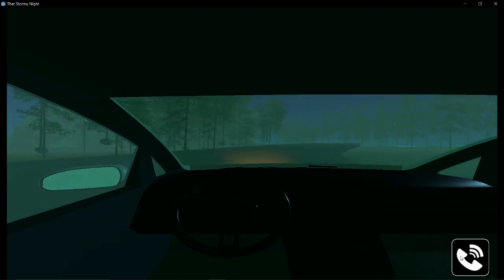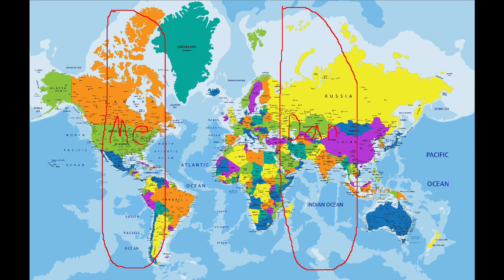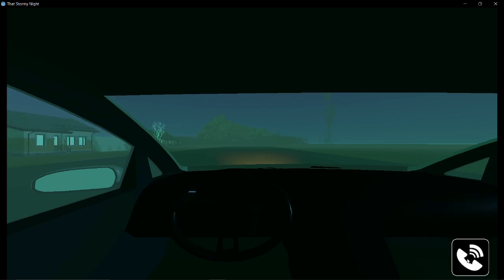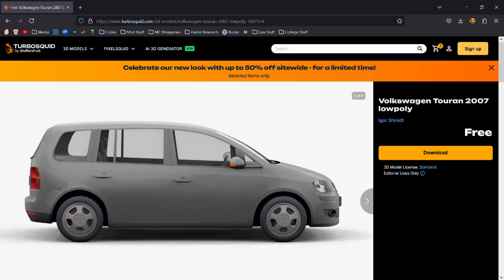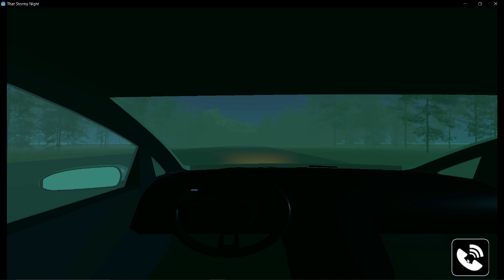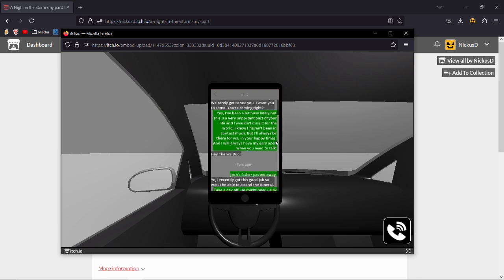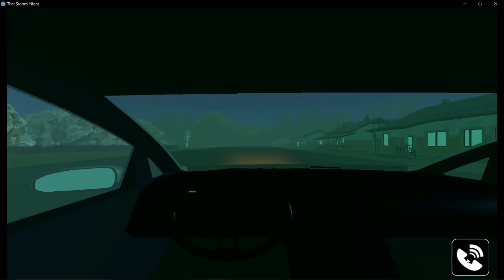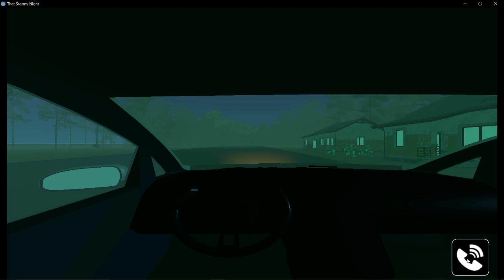I Participated in Brackeys Game Jame!